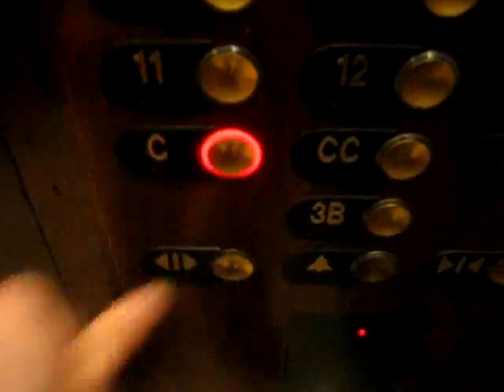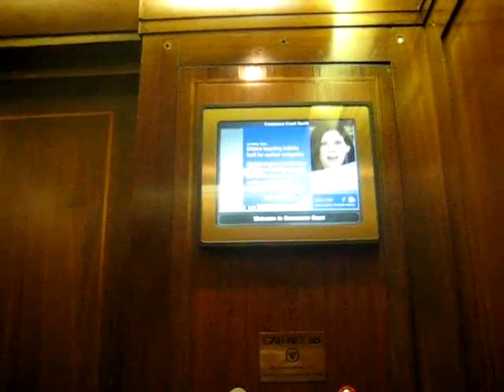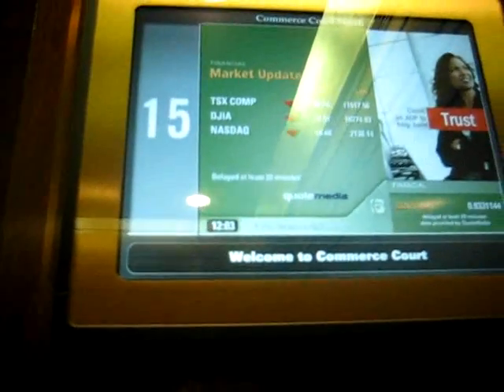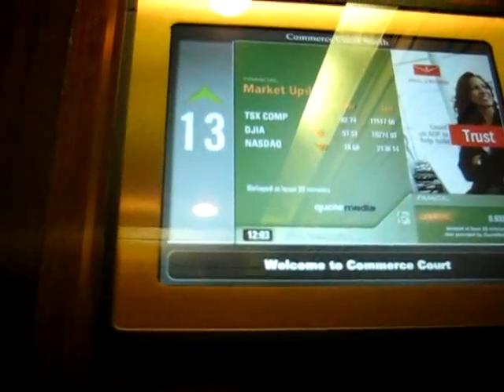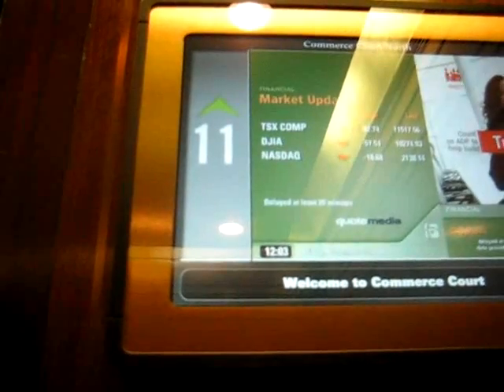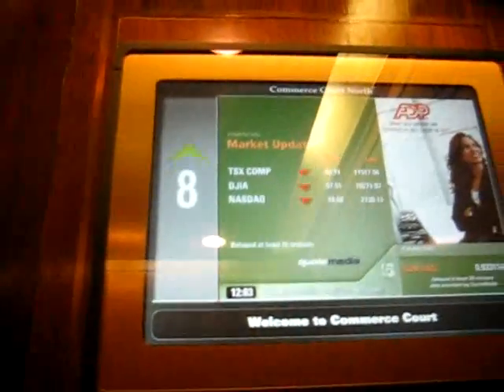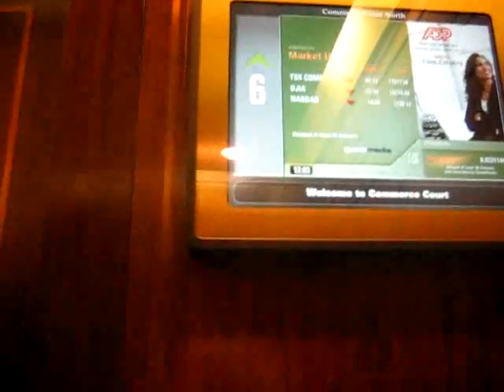OTIS Signal Control High Speed Elevators @ Commerce Court North (Retake)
Riding the very nice, antique and fast elevators serving floors 11-32 at Commerce Court North. This is a retake.

Tech. Specs:
General: OTIS Signal Control/Gearless Traction
Capacity: 16 people/1134kg/2500lbs
Speed: 800-1000FPM (4-5m/s)
Floors Served: 3B, C, CC, S, 11-32
Distance Traveled: 355ft (108M)
Power: 70HP
Door Safety: Sensor
Year Installed: 1930-31
No. of Elevators in Bank: 4